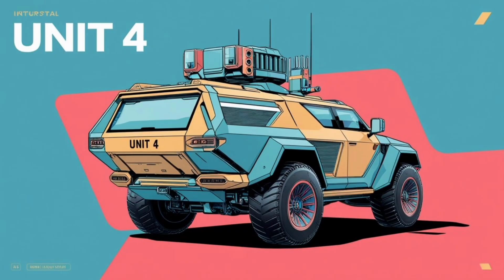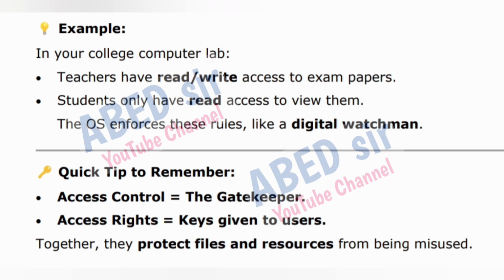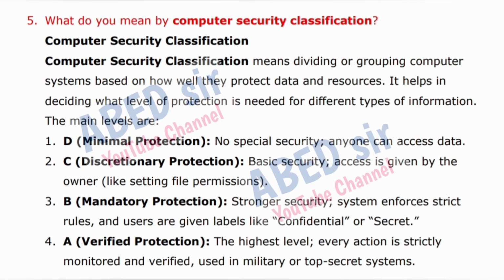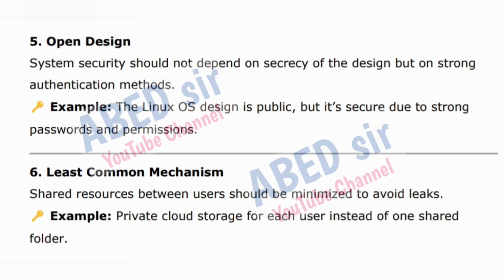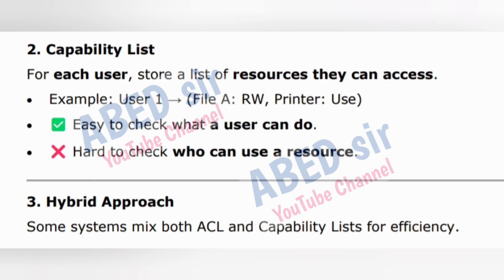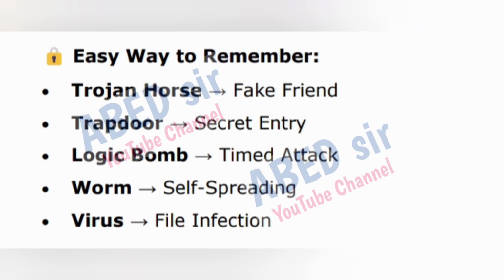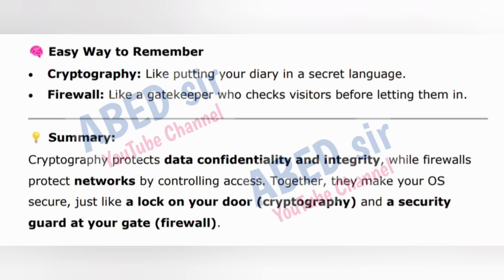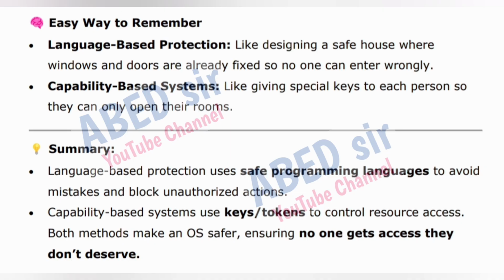OS Unit 4 Quick Revision MCA 2nd Semester II Sem Operating Systems OU KU TU PU MGU SU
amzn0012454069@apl